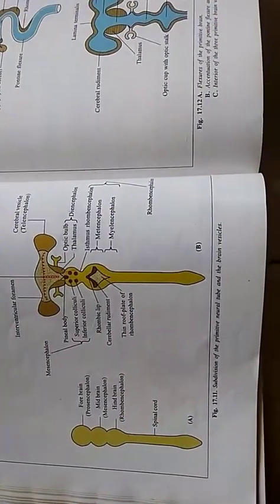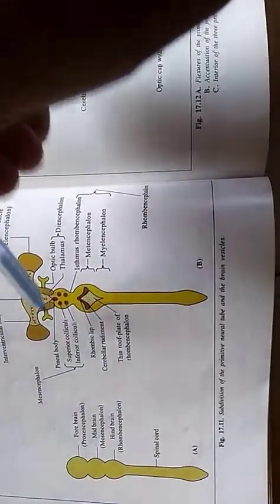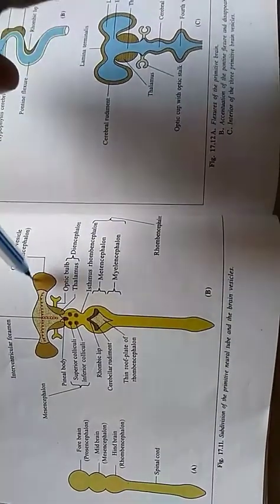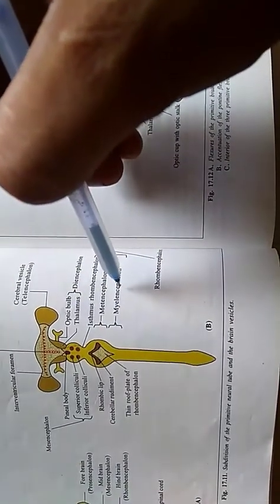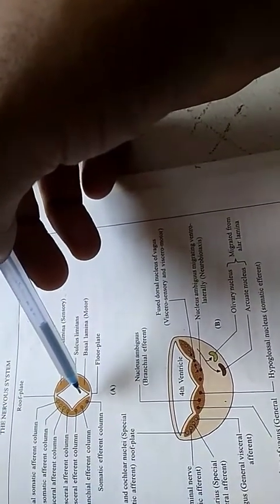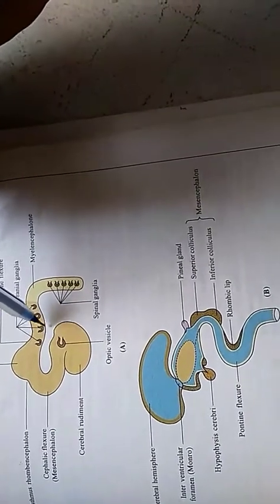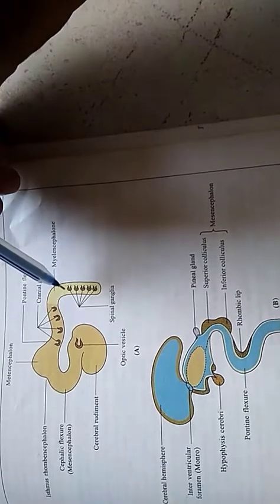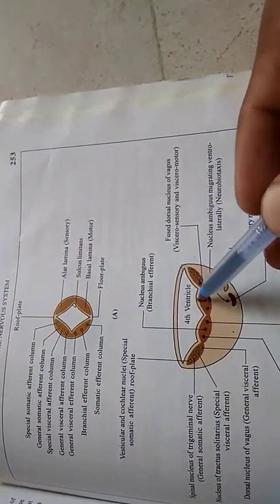1. Introduction and flexures of brain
Avoid a minor twist of tongue in initial part of video where I called hind brain vesicle as a telencephalon which is actually known as rhombencephalon